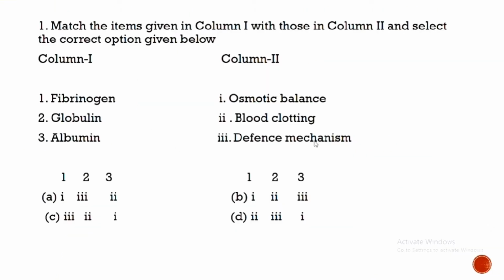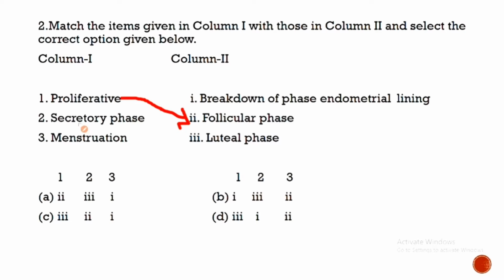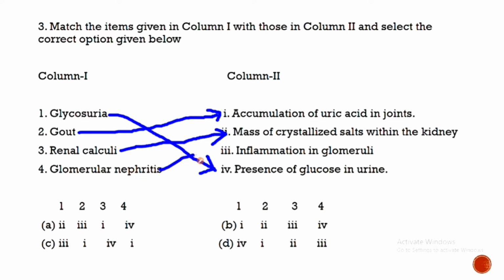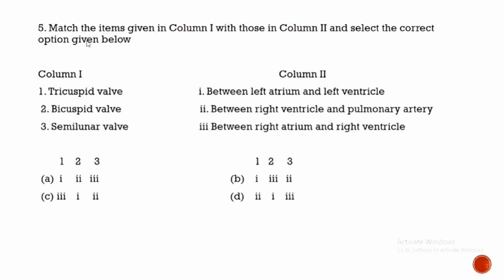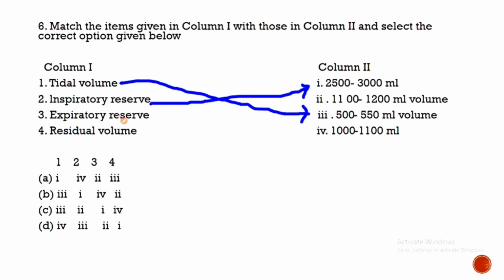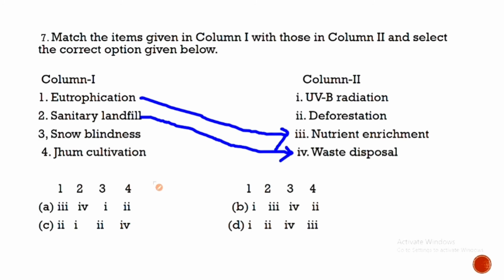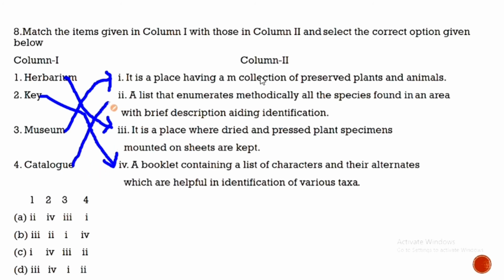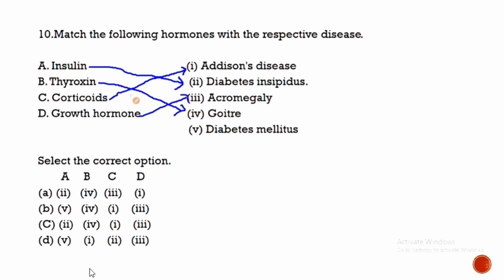Most expected questions biology Neet 2020//Column matching MCQs//with explanations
Neet 2020#
column matching mcq#